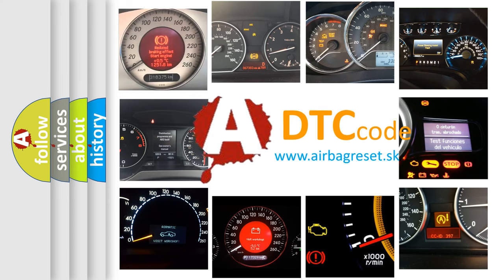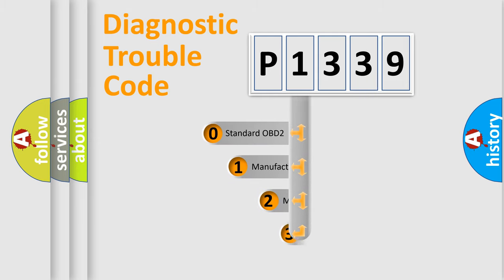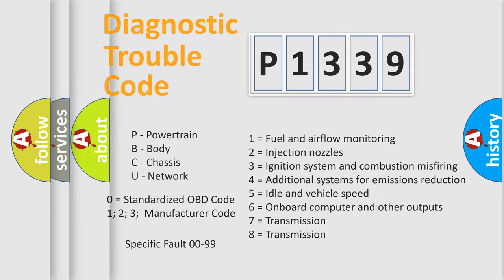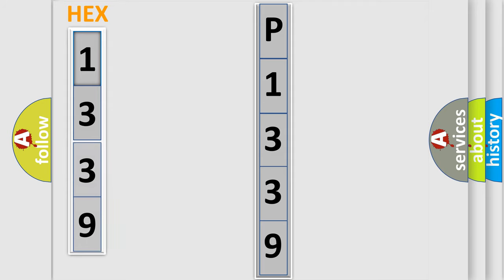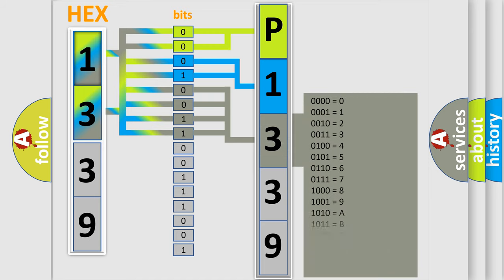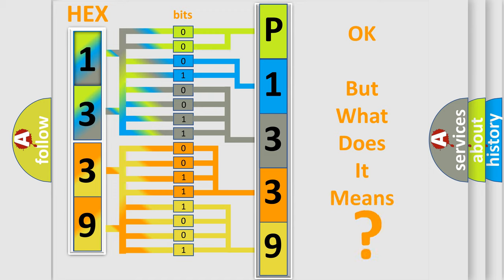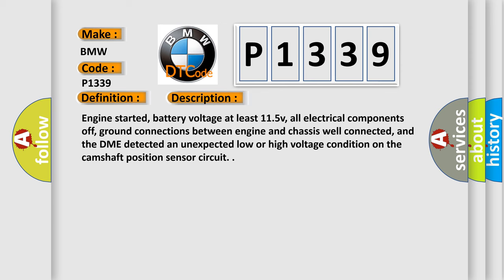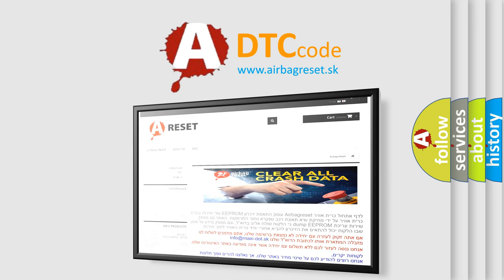DTC Hyundai P1339 Short Explanation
Contents:
0:21 Basic DTC analysis according to OBD2 protocol standard.
1:48 Insight into programming
2:58 A diagnostically understandable description of the Diagnostic Trouble Code
3:05 Basic error definition

Make
BMW
Code
P1339
Definition
Camshaft Position Sensor Bank 1 Open or Short to B+
Description
Engine started, battery voltage at least 115v, all electrical components off, ground connections between engine and chassis well connected, and the DME detected an unexpected low or high voltage condition on the camshaft position sensor circuit
Cause
Faulty CPM sensor